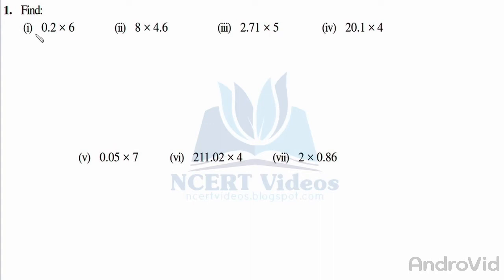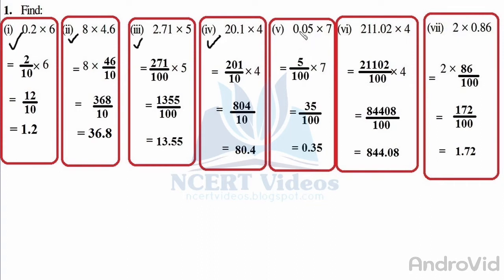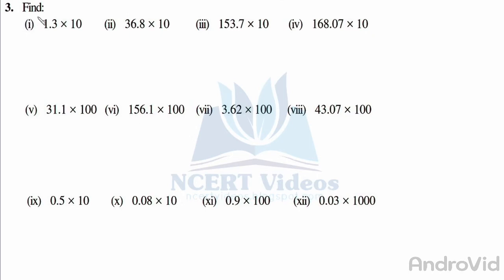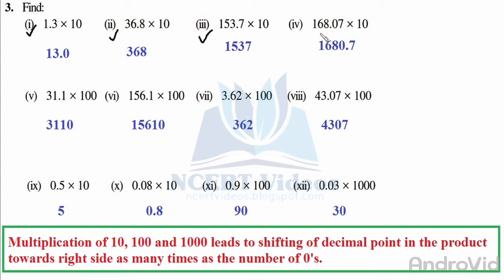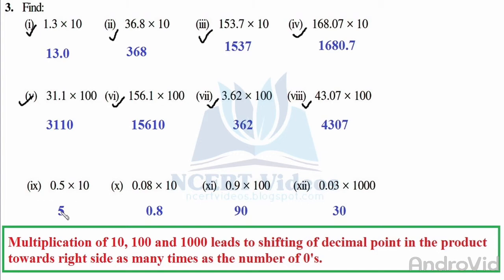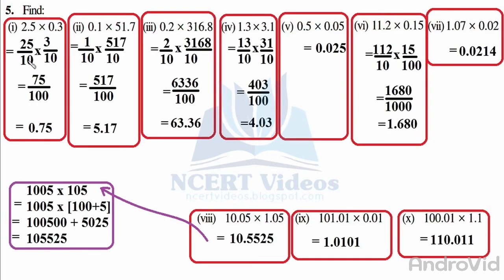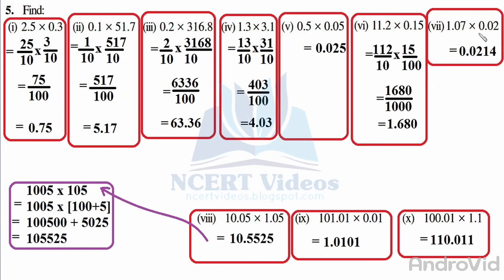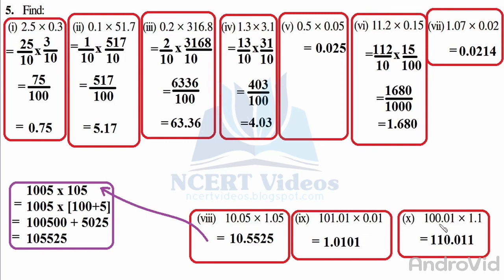Class 7th Mathematics Chapter 2 Ex 2.6 (All Solutions)